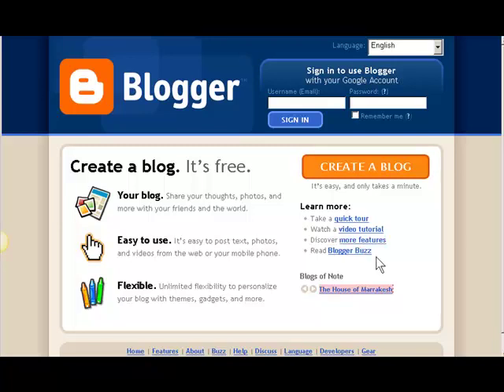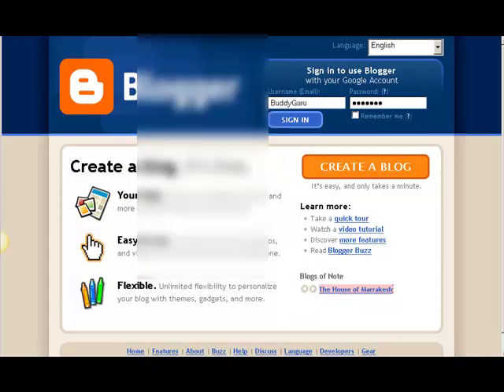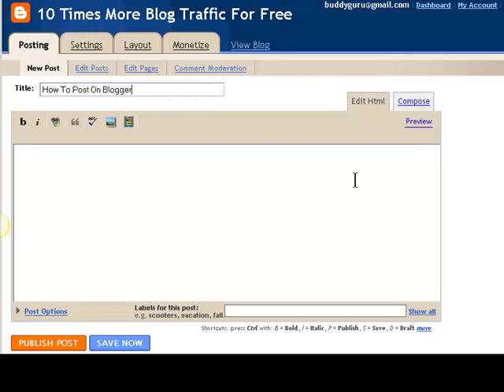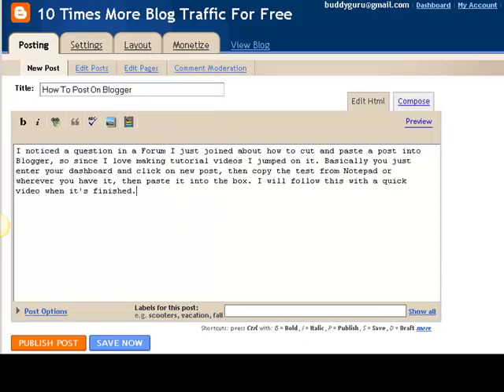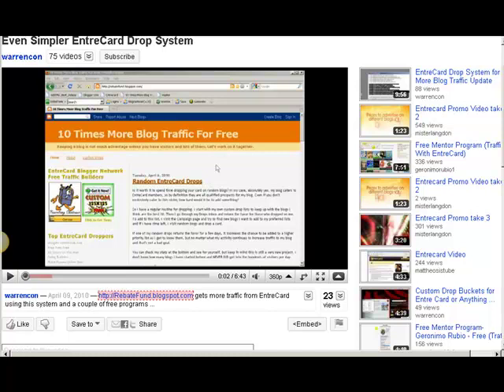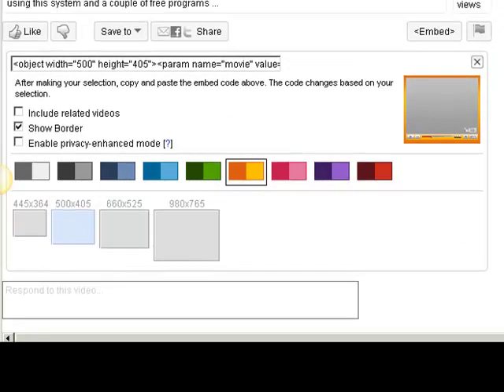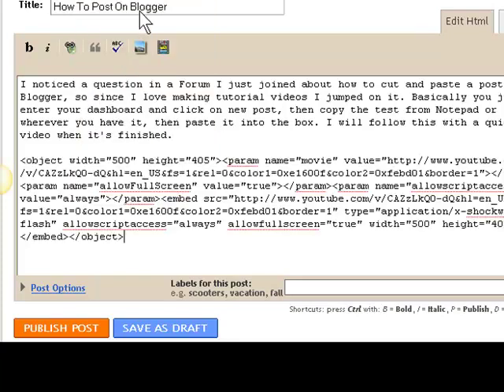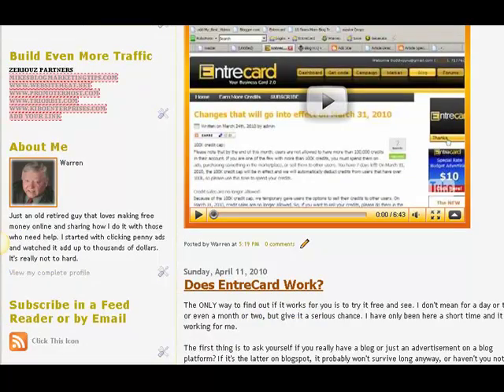Making a Blogger Post with Cut and Paste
is a Blogger site and this video demonstrates how to cut and paste a post you compiled with another program like Notepad. I know it's simple, but I don't judge when I can help someone else.